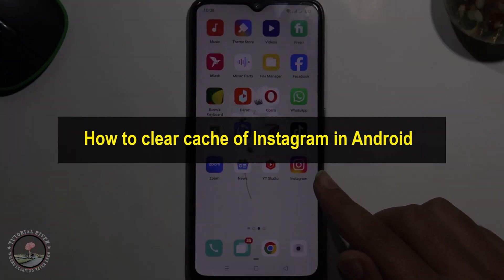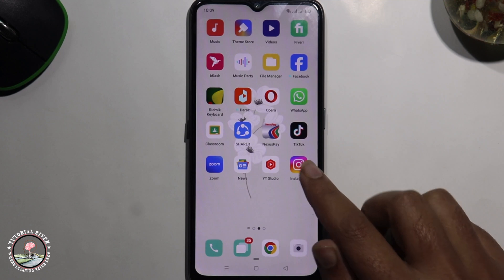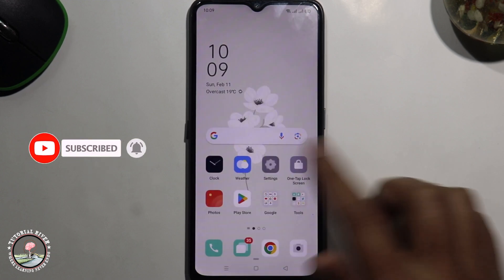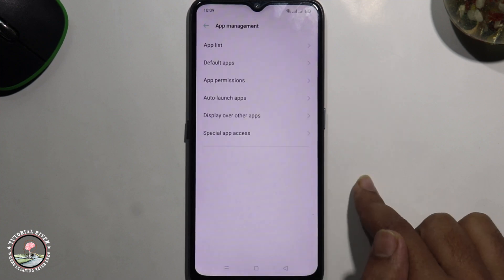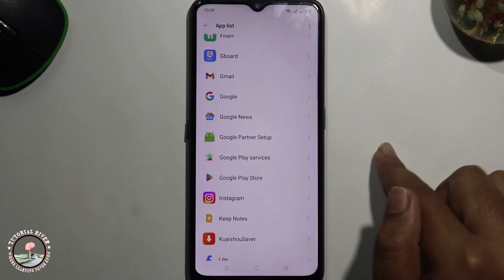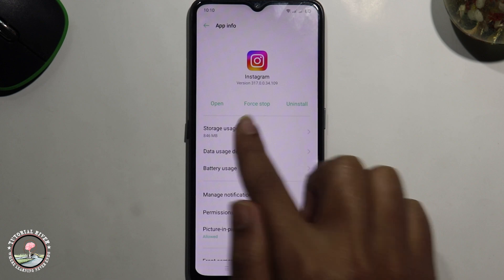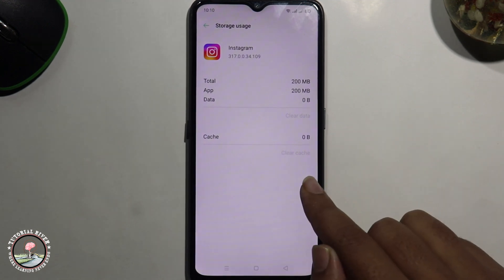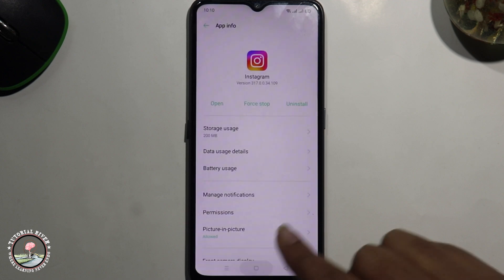How to Clear Cache of Instagram in Android 2026 [Easy]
Clearing the Instagram cache can be a helpful solution if you're experiencing issues with the app or want to free up space on your device.

Video Parts:
0:00 Info & Intro
0:10 Go To Android Settings options
0:43 Select Instagram Apps
1:08 Ending & Outro